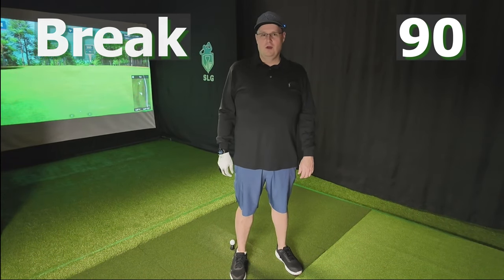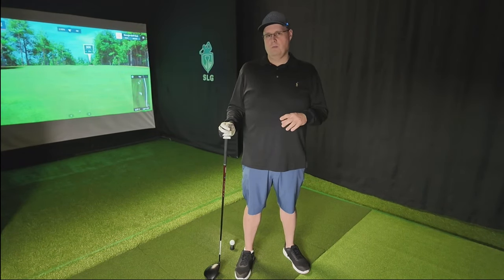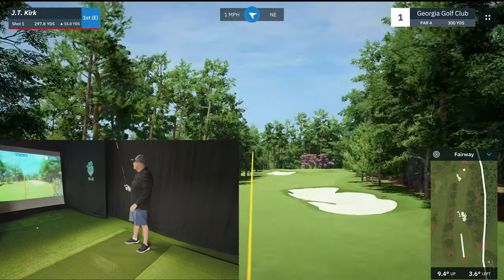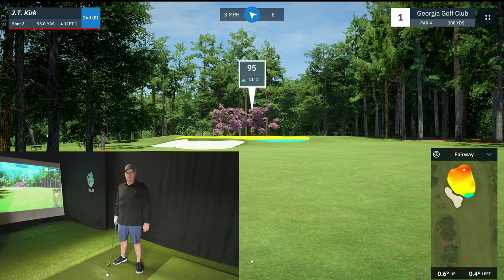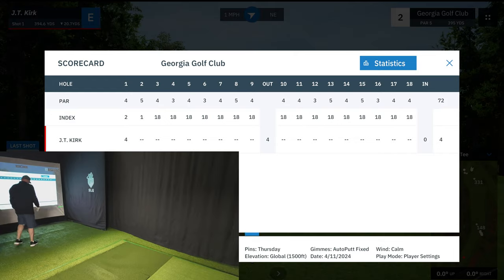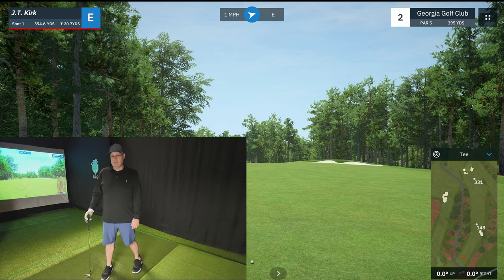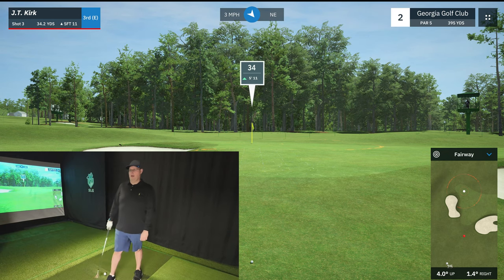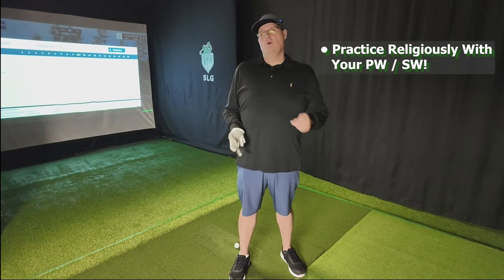Improve Your Score! Critical Course Management Golf Tips For Beginners to Break 90!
Breaking 90 for the first time can be very tough on the golf course.  This video offers some easy to implement critical course management golf tips for beginners to break 90.  I will be playing Georgia Golf Club in GS Pro and walking you through some basic strategy.  In this video, we will discuss golf strategies to keep you from making the mistakes which cause your score to go up unnecessarily.

00:00 Introduction
00:15 Prologue
00:54 Vital Tips to Break 90
08:08 Recap
09:38 Ending